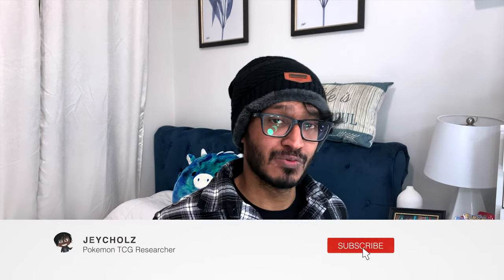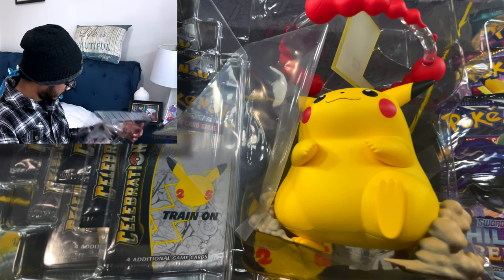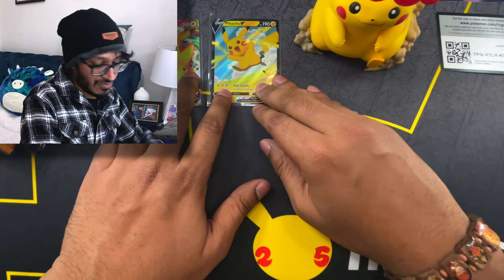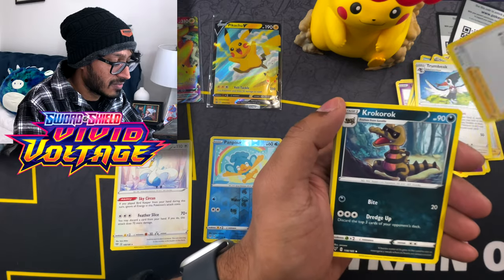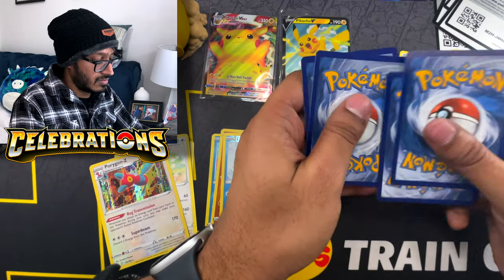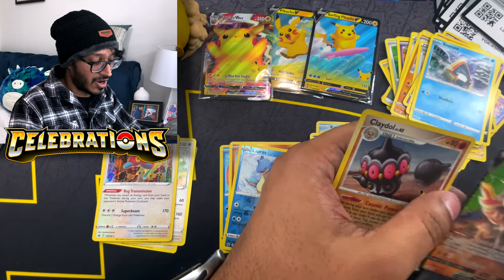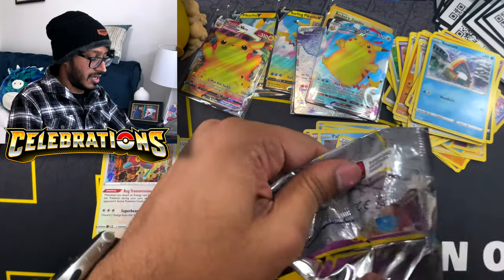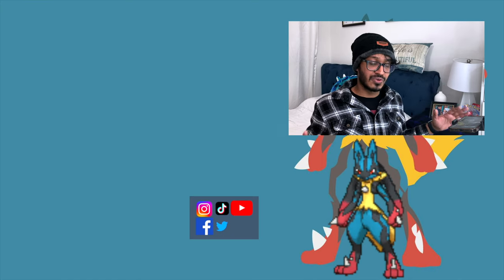PIKACHU VMAX CELEBRATION PREMIUM FIGURE COLLECTION BOX OPENING !!!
How is it going guys!

Hope you are all doing well! Today we are Opening the PIKACHU VMAX CELEBRATION PREMIUM FIGURE COLLECTION BOX!!!

It's one of the best ways to help me out!

Help me achieve my Milestone!

Hey I'm Jey-C! I’m all about collecting Pokemon Cards! My Goal is to become to collect all 898 Pokemon TCG Cards to fill up my National Pokedex Binder and become the best Pokemon TCG Researcher in all of Canada! :D